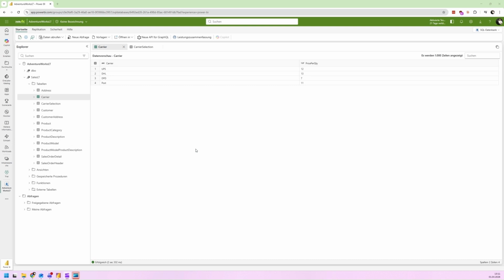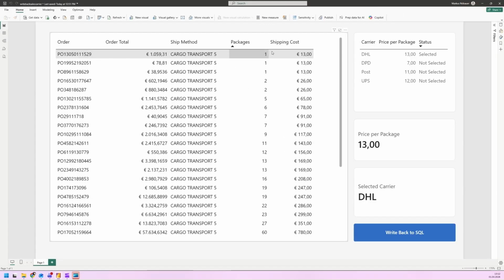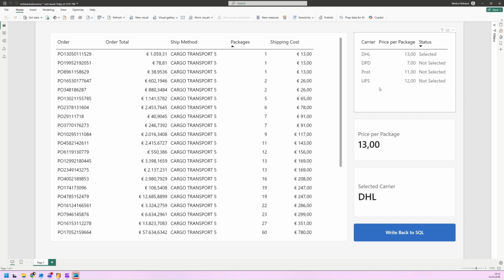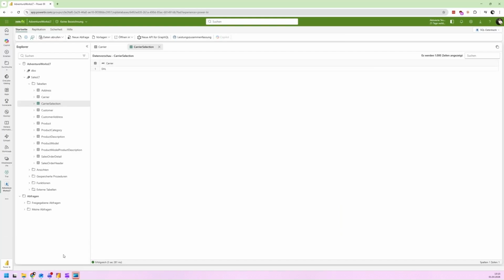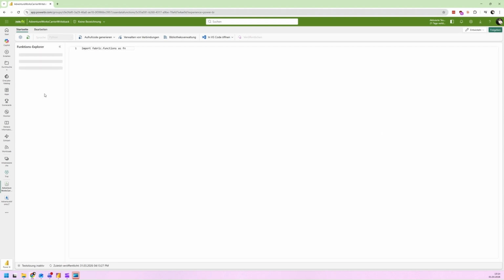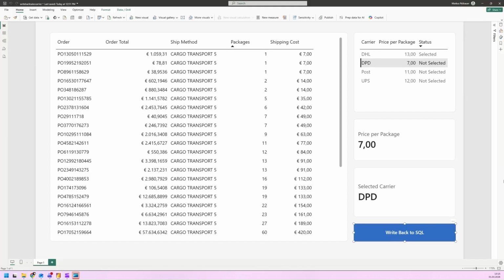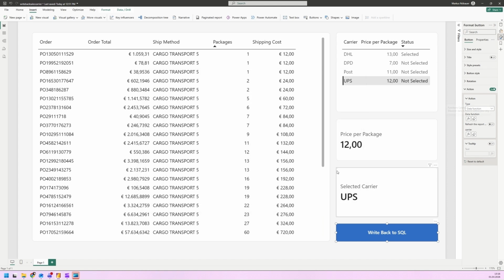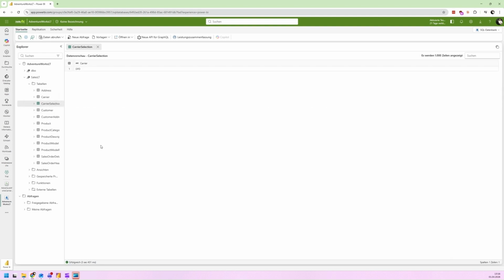PowerBI: Write Back to SQL database from report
PowerBI is a great tool for data analysis and visualization. If you've ever wanted to write back from PowerBI to the underlying data source, User Data Functions in Microsoft Fabric is what you are looking for.

I've made a very simple example: We analyze the cheapest carrier for our orders by comparing the costs per package and write the selected carrier back to the SQL database.